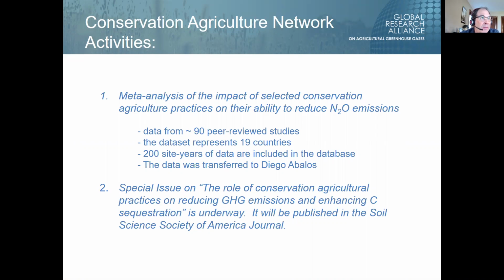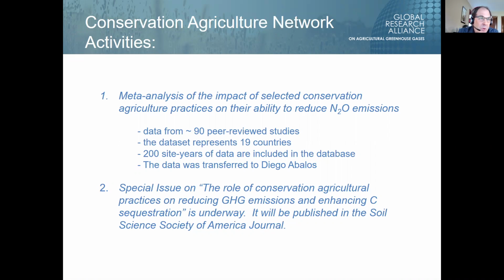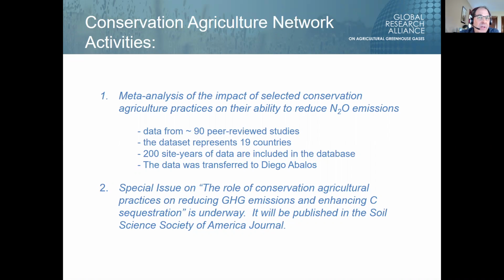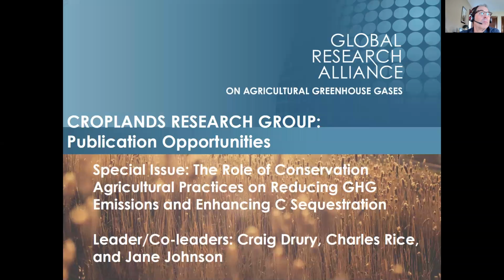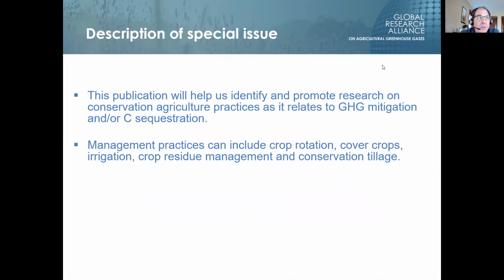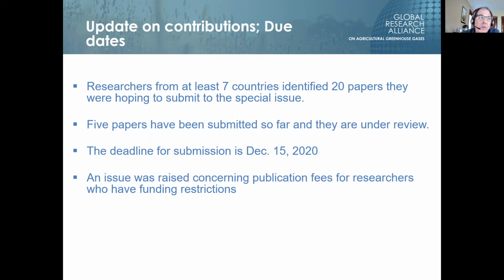CRG Agriculture network update Craig Drury 2020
Croplands Research Group Agriculture Network Update